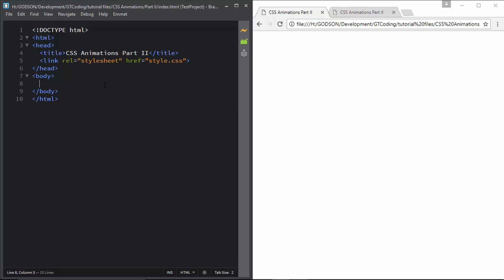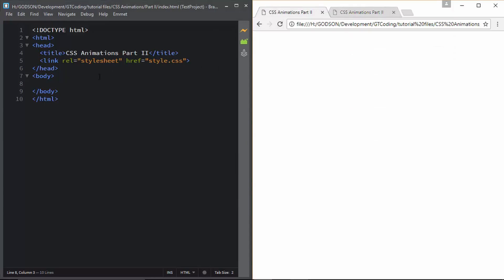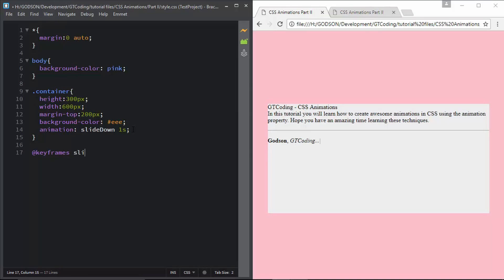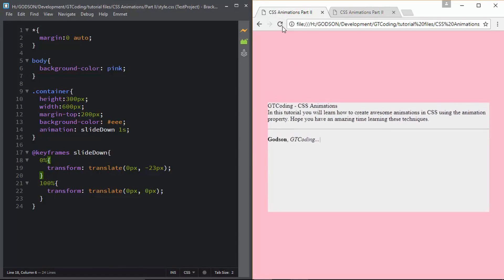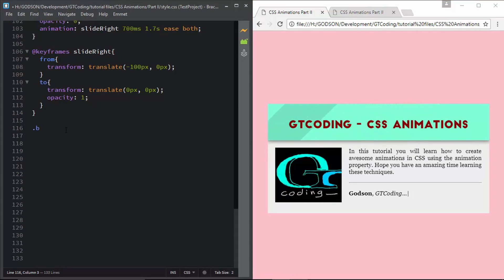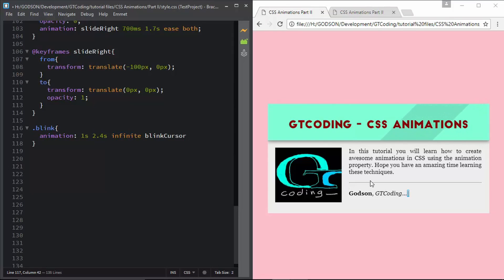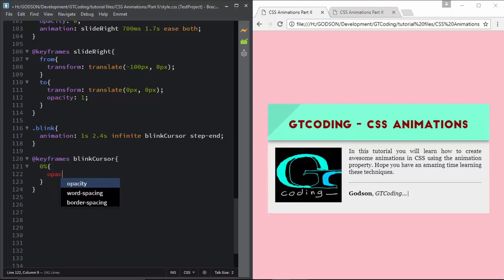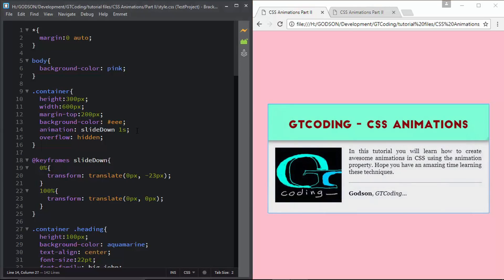CSS Animations Part III | Demo | Web Design Tutorials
Hi friends, in this video I explain CSS animations by designing a demo animation. Hope you like this video.
You can watch the previous video for learning about the basics of CSS animations.